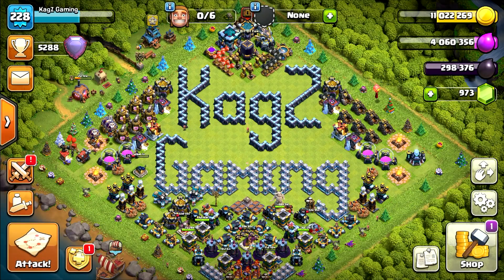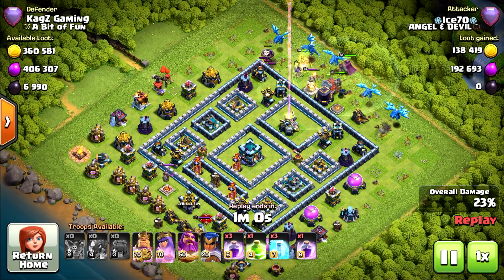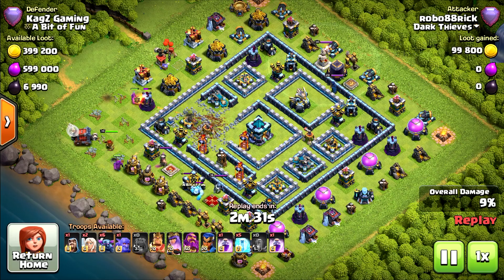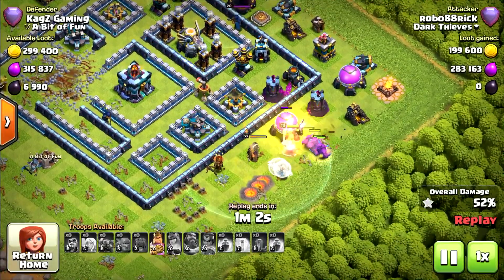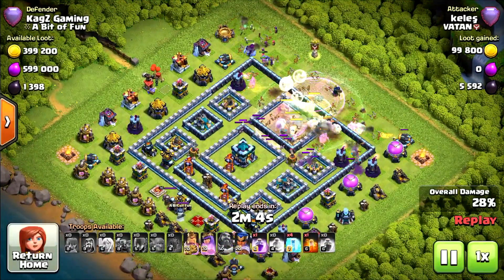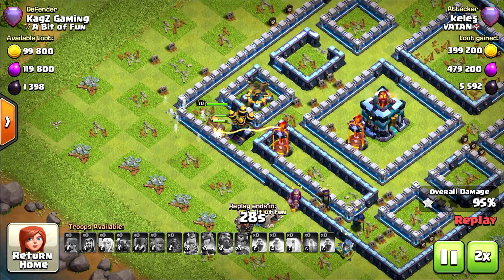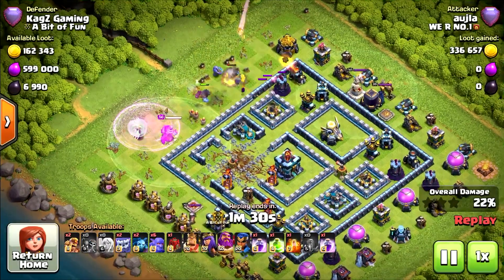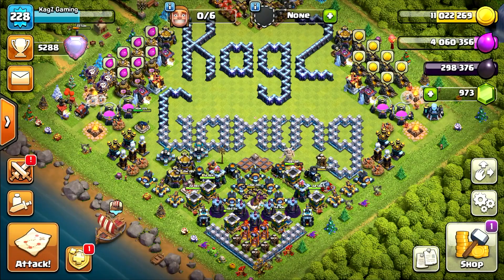*It's The BOMB* NEW BEST TH13 War Base - CoC Anti 2 Star TH13 Base - Town Hall 13 Clash of Clans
Town Hall 13 (TH13) Base Review #126

Testing town hall 13 bases out in the legend league against the best players in the world.

* Clash of Clans Base Copy Links are available for 28 days (If none clicked on the link), if you came across a broken / not working link please let me know.
* If you find a base designed by you, let me know and I'll credit.

Song: Markvard - Safe In Your Arms

Category: Game
Release date: August 2, 2012
Genre: Strategy Video Game.
Platforms: iOS, Android.
Publisher: Supercell.
Developer: Supercell.